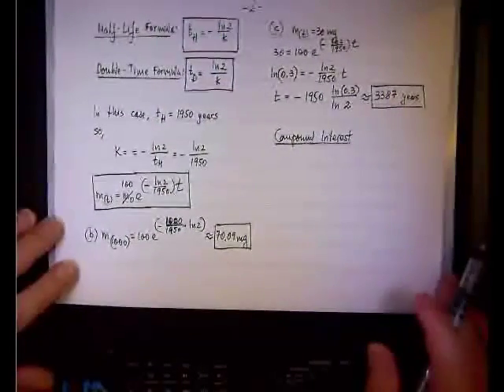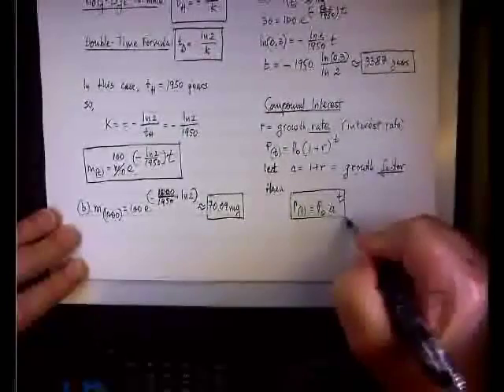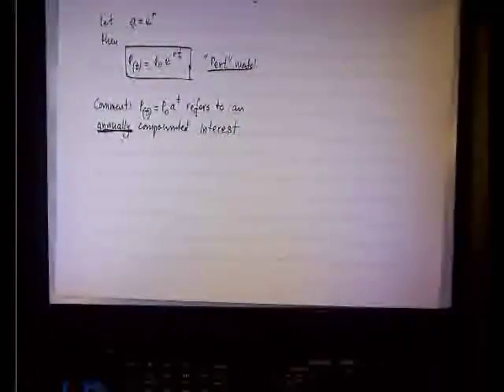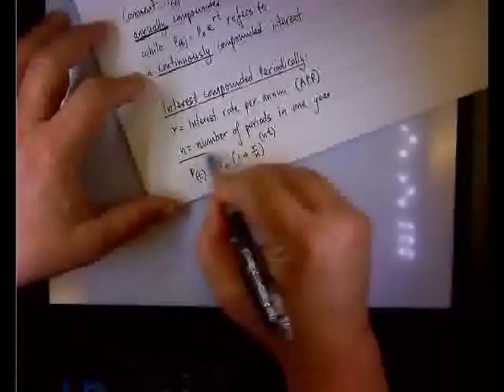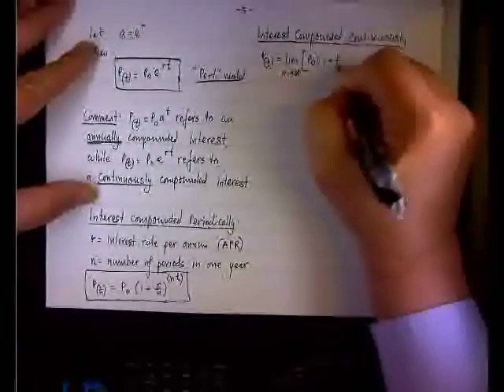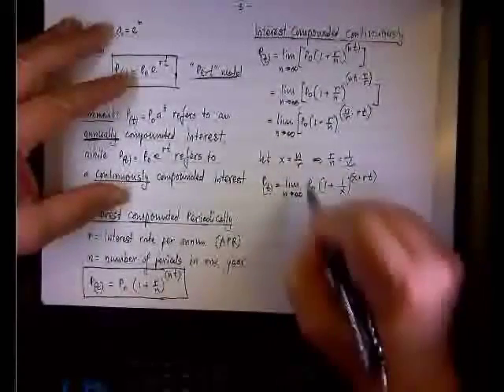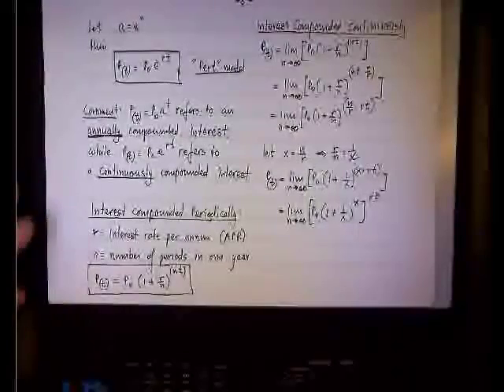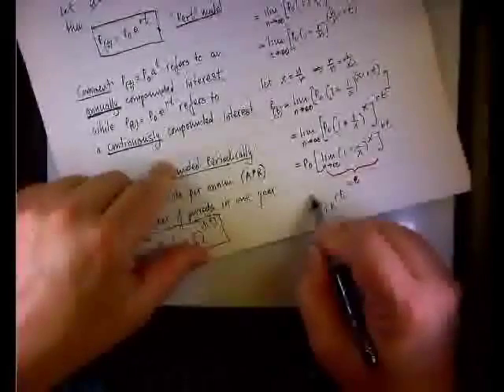Compunded Interest and a Proof of the Continuous Model.mp4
Calculus 1; Exponential Growth and Decay; Continuous Model